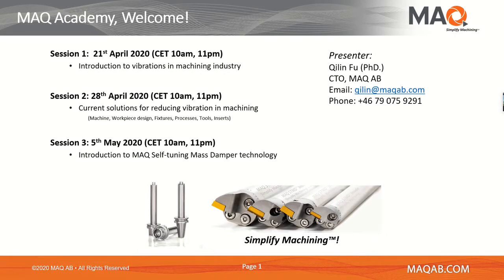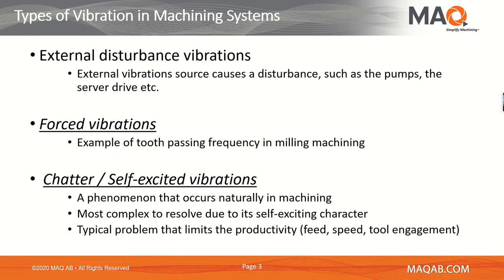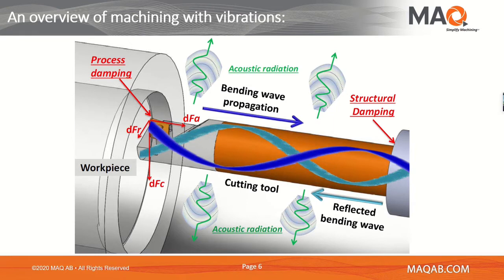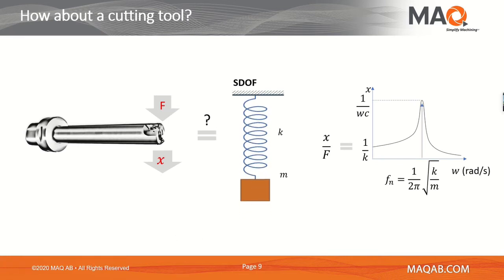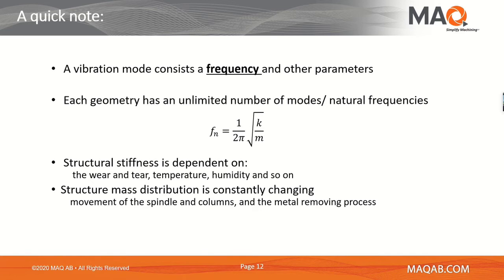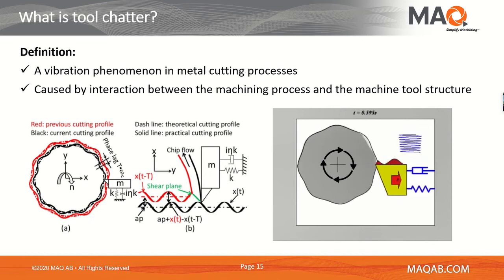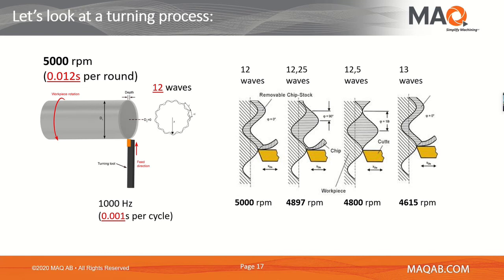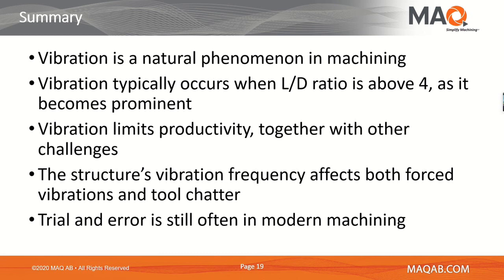How do you reduce machinery vibrations? l MAQ Academy, Session 1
This is the first video in a series of webinar sessions called MAQ Academy. The purpose of these sessions is to spread knowledge on how to handle or reduce vibrations in the machining industry.

The first session is an introduction to vibrations in turning and milling operations in the machining industry. You’ll learn about forced vibration in machining and regenerative tool chatter. The seminar is for the general public who has basic knowledge in machining and wants to know more about the root cause and underlying mechanism of vibrations in machining.

MAQ was founded by a group of people with a passion for vibration damped machining tools, with a desire to simplify machining by removing vibration through a self tuned mass damper (STMD).